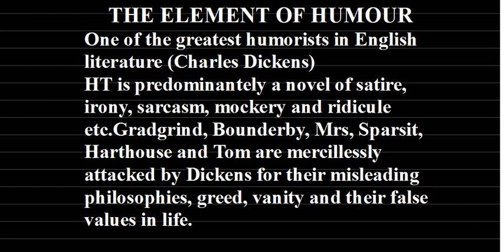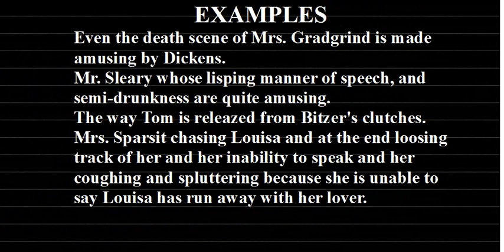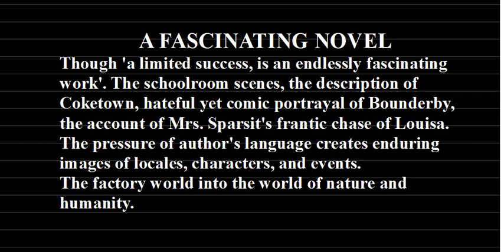HARD TIMES as the NOVEL OF SATIRE by Charles Dickens